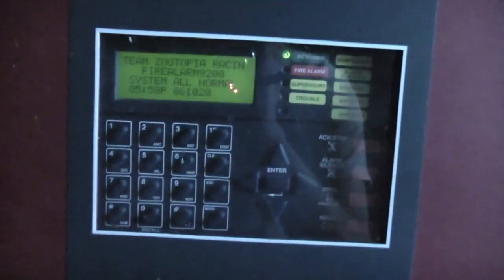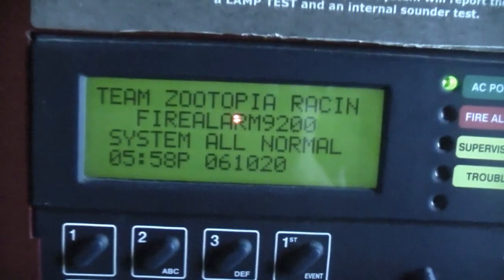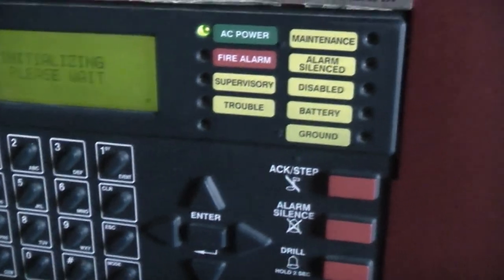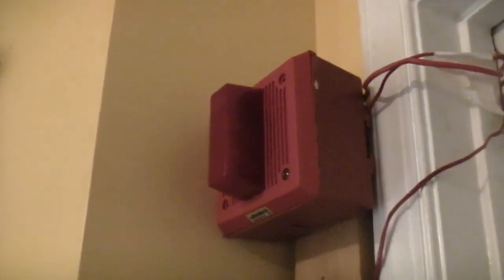Fire Lite MS-9600 Test 10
Recorded in June and going up now.